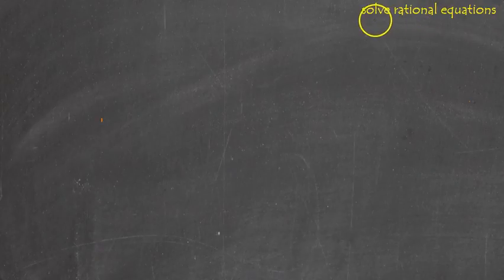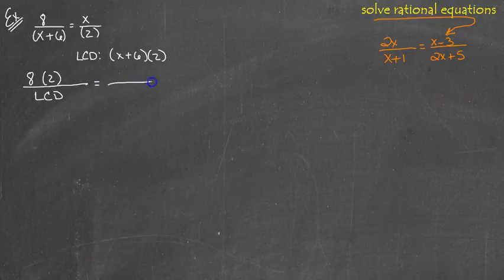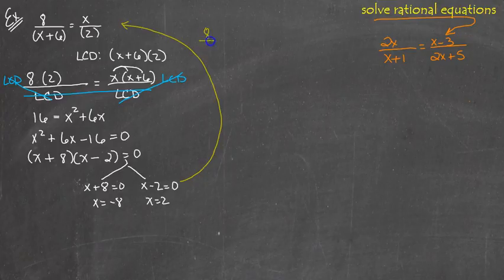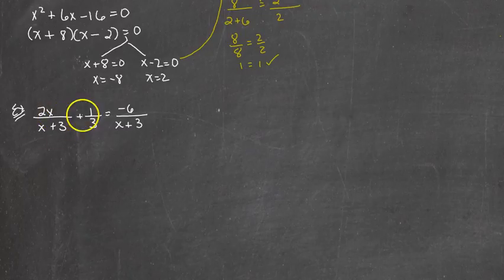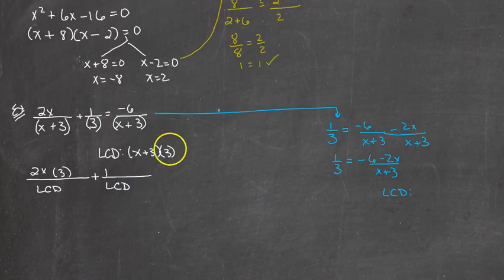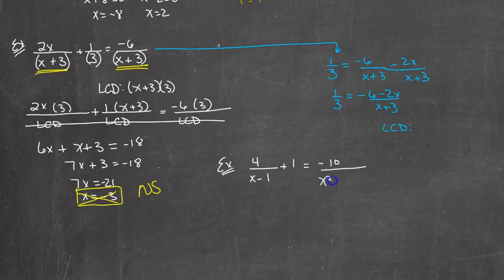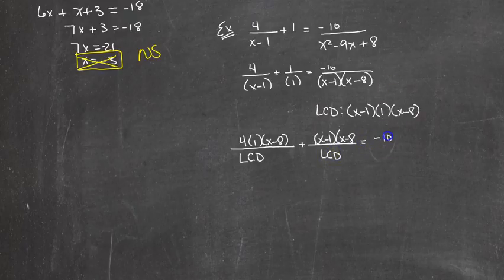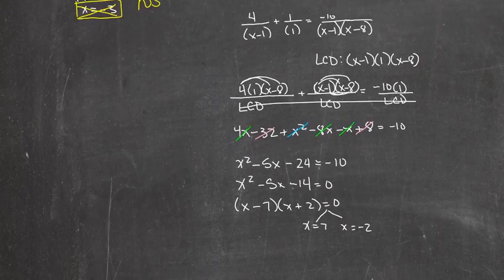Alg 1 - 13.04 solve rational equations